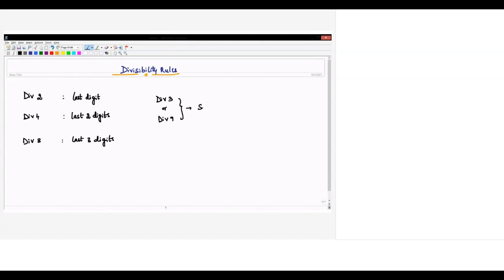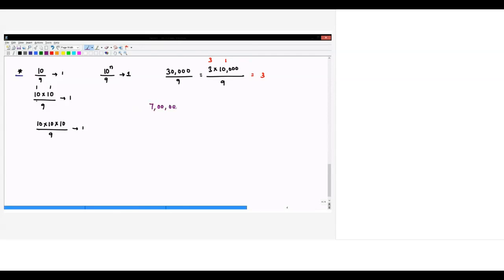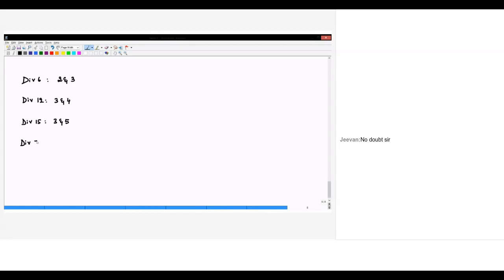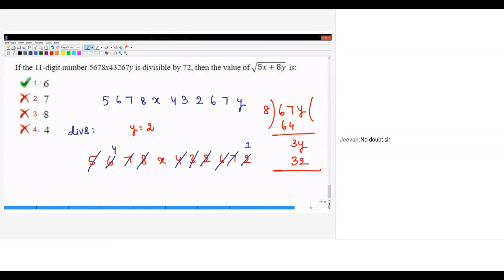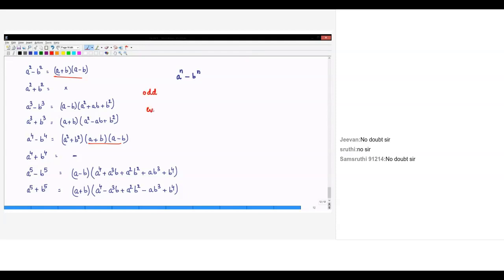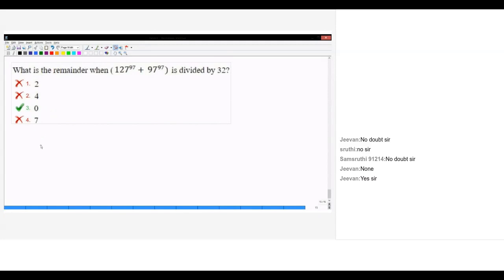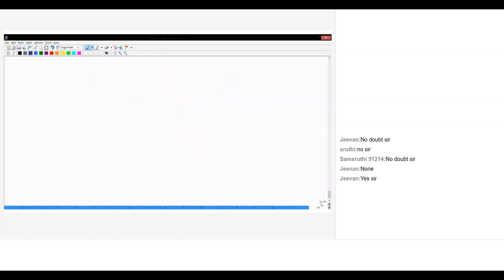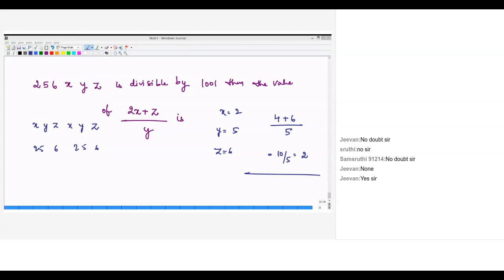5003 Number Theory